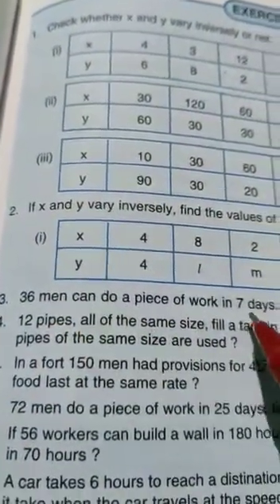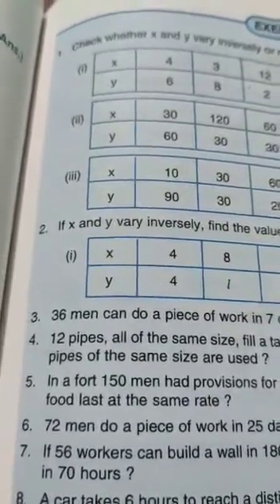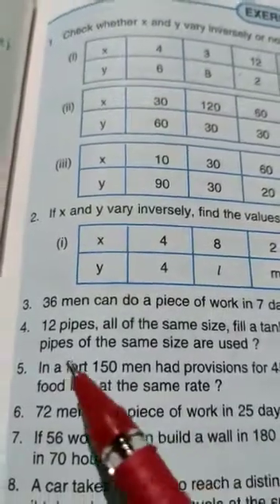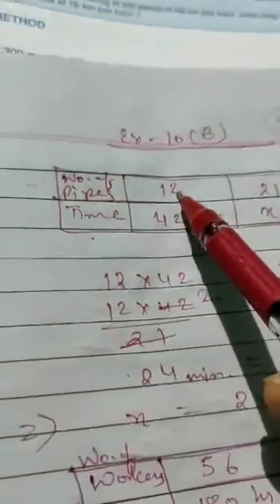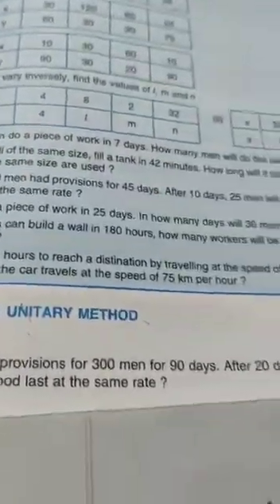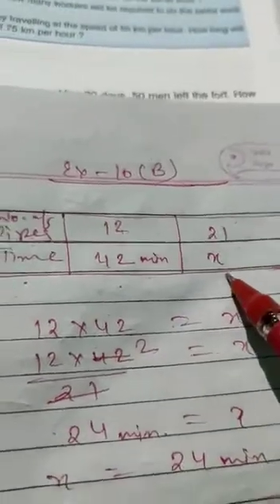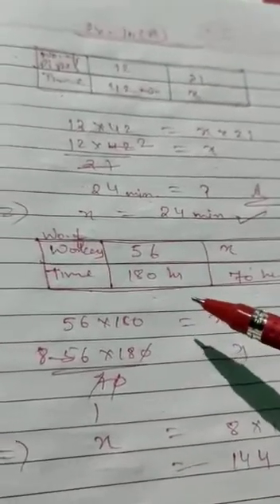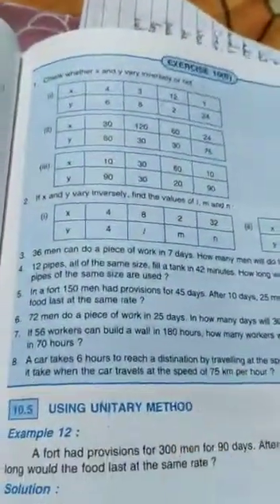Class 8 Maths Chapter 10